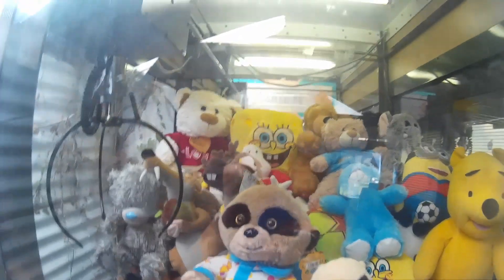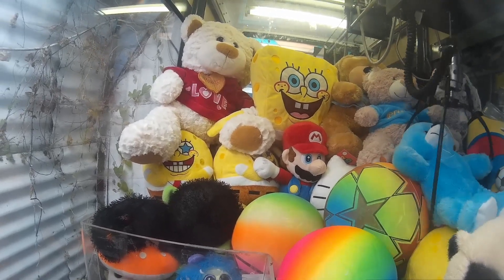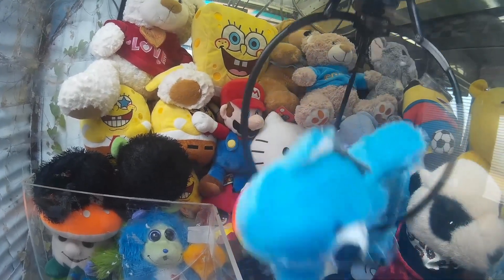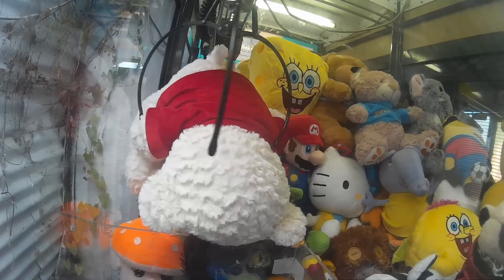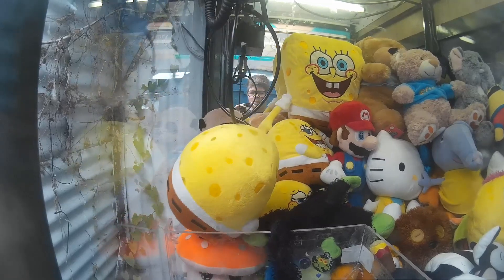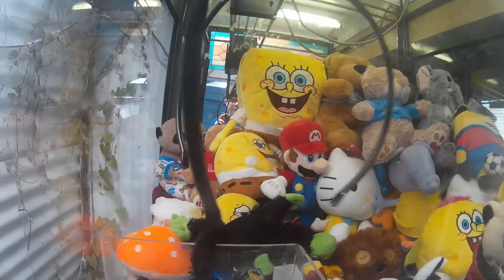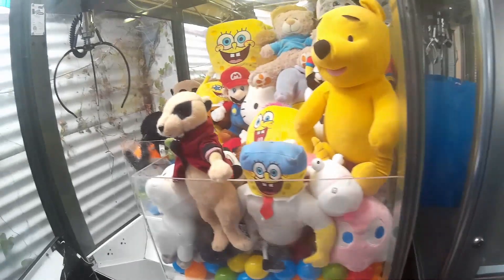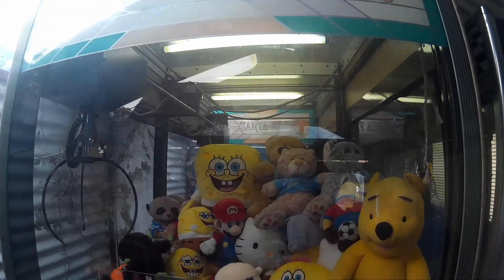30 Play Challenge On Santa Fe 2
What can I win with 30 plays on my claw machine? Watch this video & find out!

© McPizzaPerson - 2018
This video is owned by McPizzaPerson.